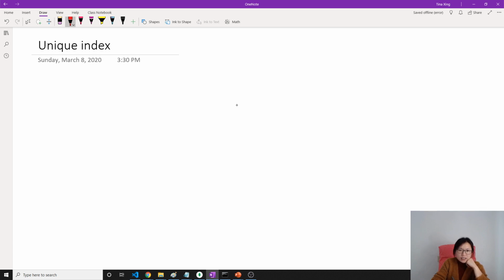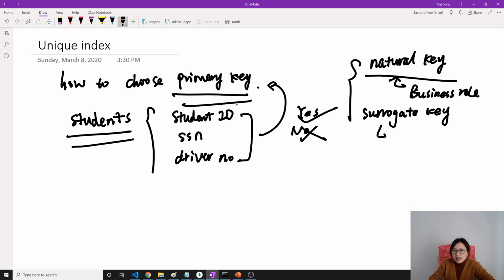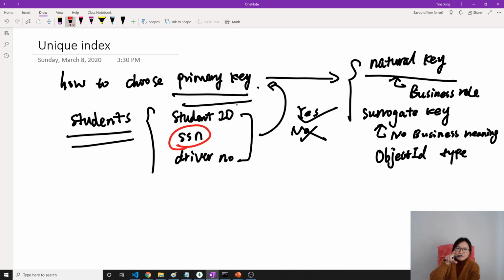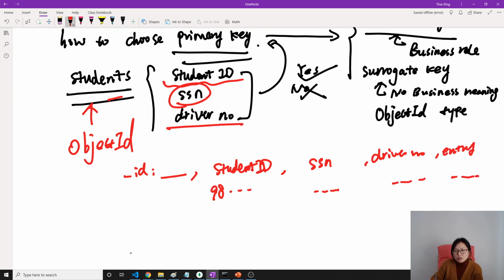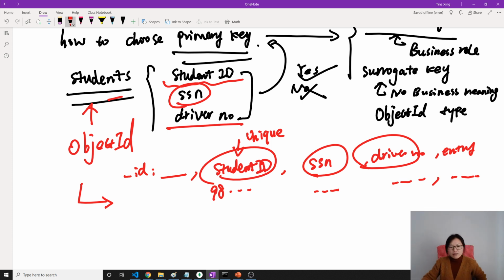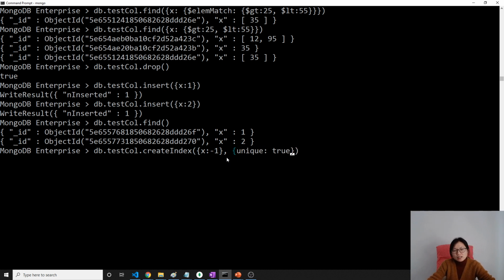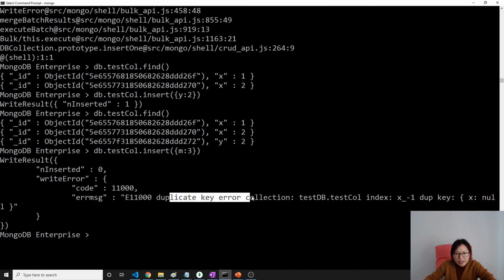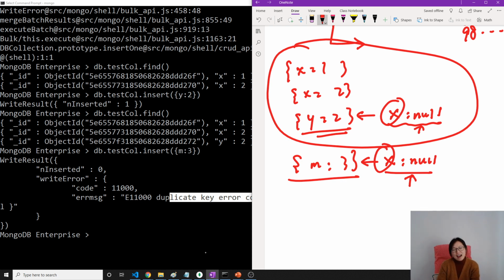MongoDB - Indexes: Unique Indexes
In this video, explains how to choose primary key and what is unique index used for.